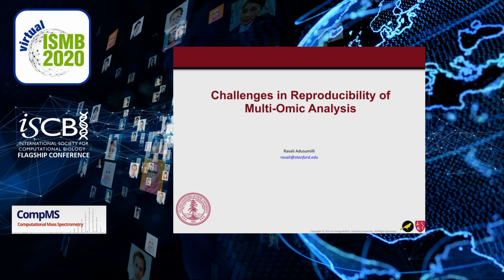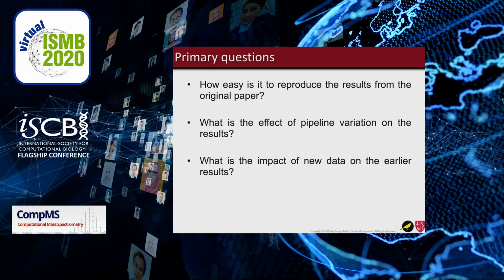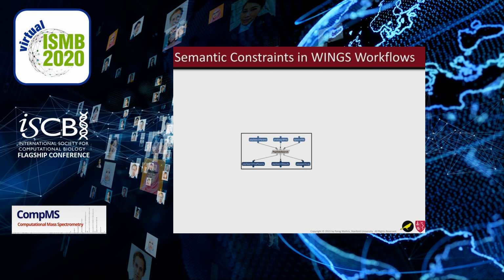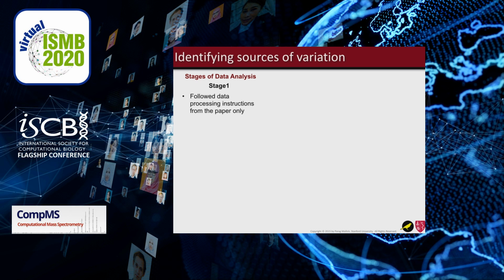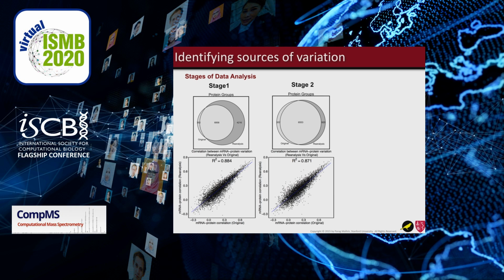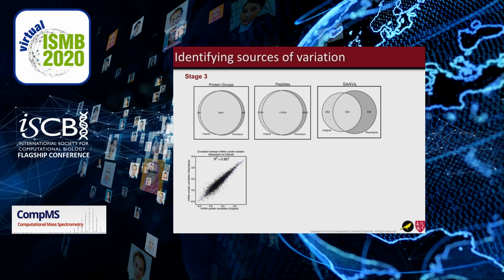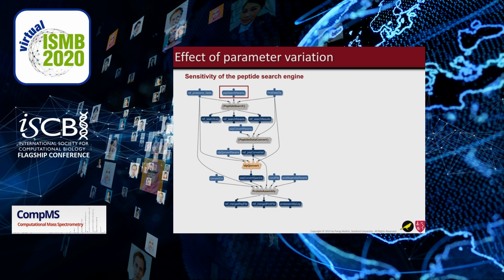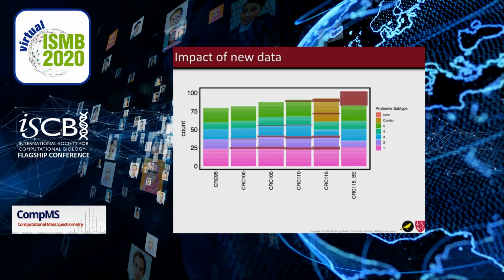Challenges in Reproducibility of Multi-Omic Analysis - Ravali... - CompMS - ISMB 2020 Posters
Challenges in Reproducibility of Multi-Omic Analysis - Ravali Adusumilli - CompMS - ISMB 2020 Posters